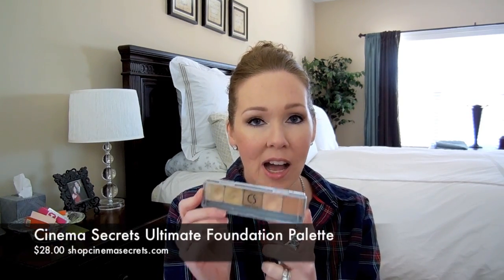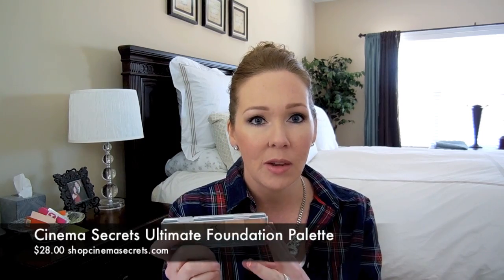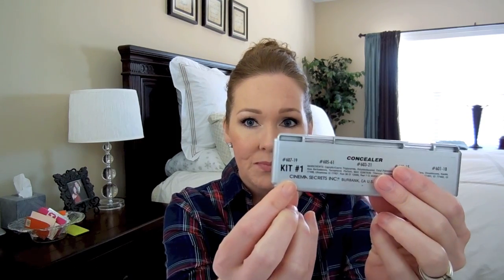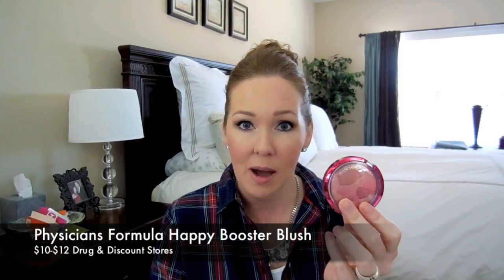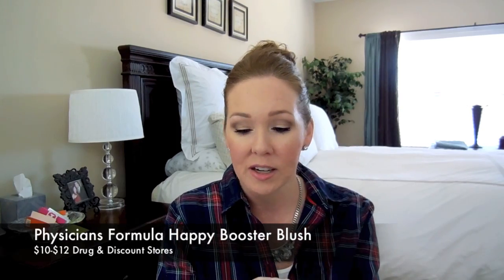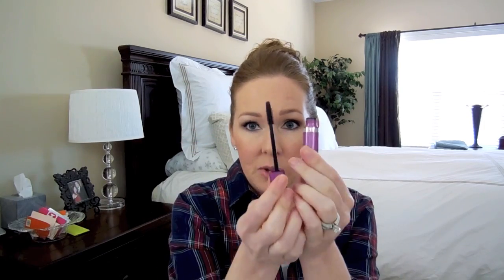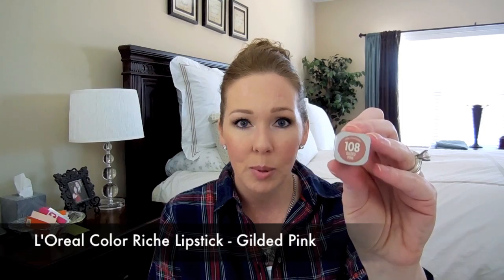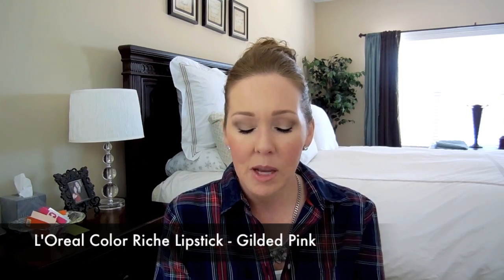February Beauty Favorites 2014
FACE - Rachel K CC Cream, Guerlain Lingere De Peau foundation, Rimmel Stay Matte powder, Milani Berry Amore blush
EYES - Revlon Colorstay Quad Moonlit, MUFE Aqua Eyes black, L'Oreal Espresso gel liner, Too Faced Better Than Sex mascara
LIPS - MAC Whirl liner, L'Oreal Gilded Pink lipstick
TOP - JCP
NECKLACE - Nordstrom